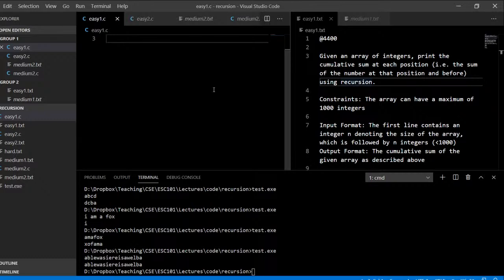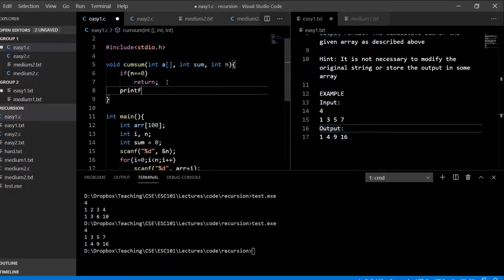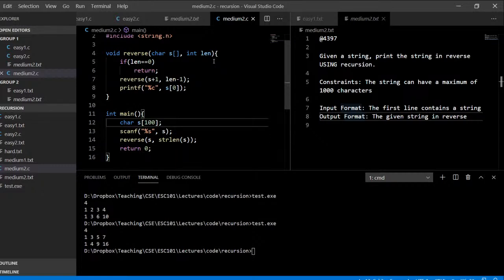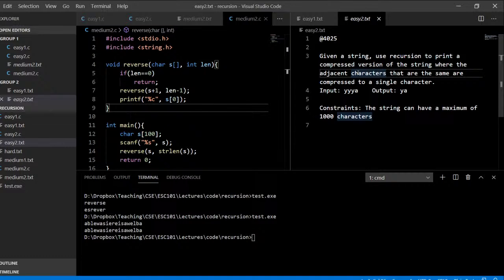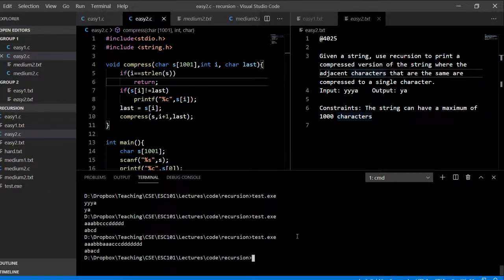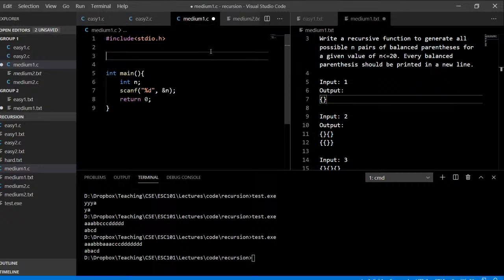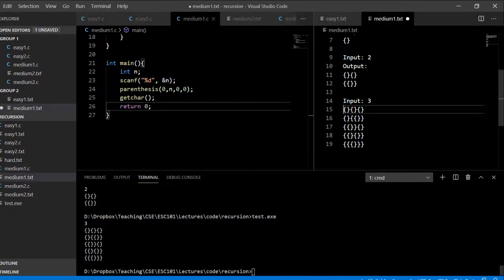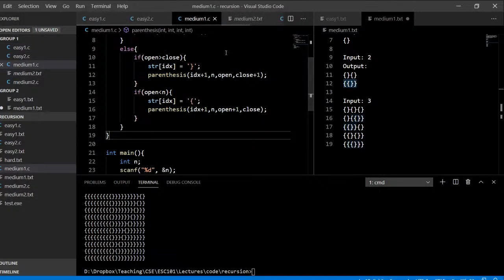ESC101@IITK 2020 live stream